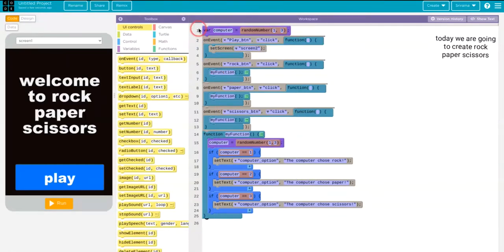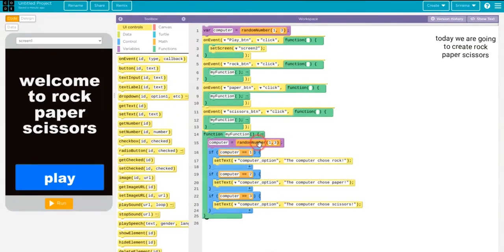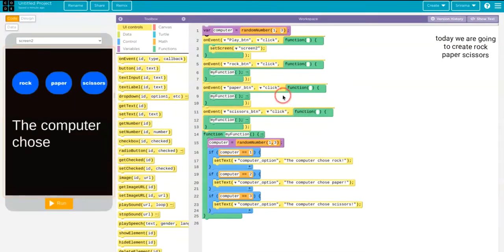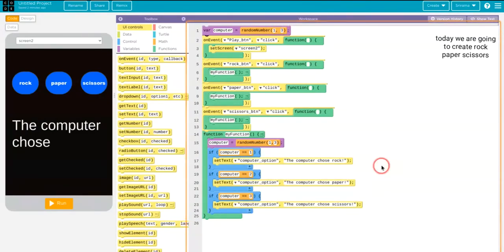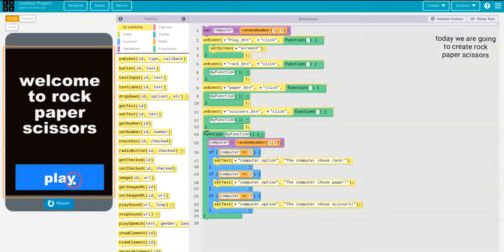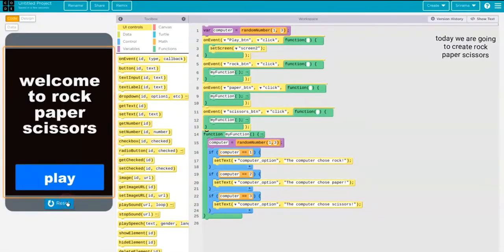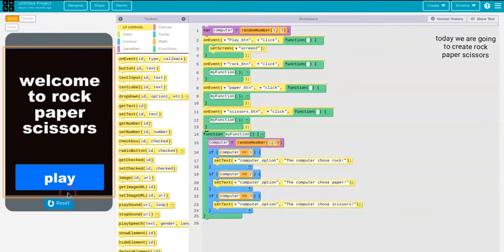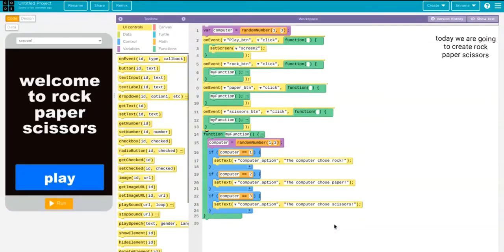How to make rock paper scissors on code.org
This video is going to teach how you can make rock paper scissors in code.org app lab code.org. And this is the main logic among the fancy versions. This is the main logic that you are supposed to know if you wan to make rock paper scissors on a coding enviroment.